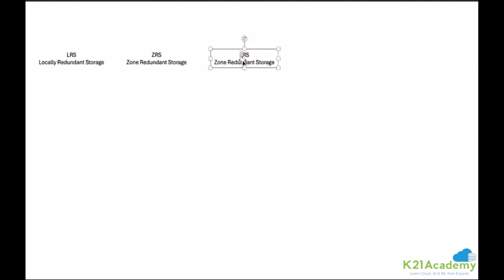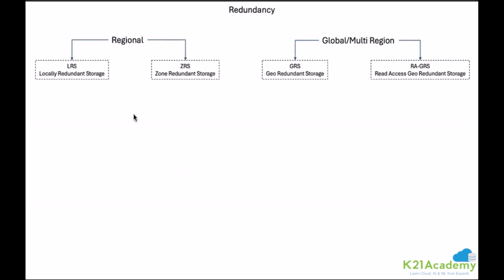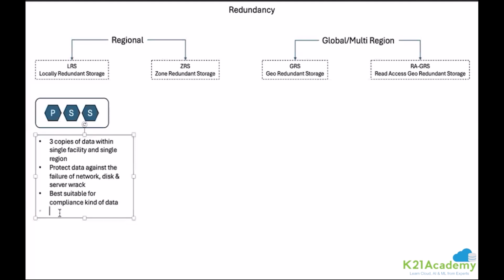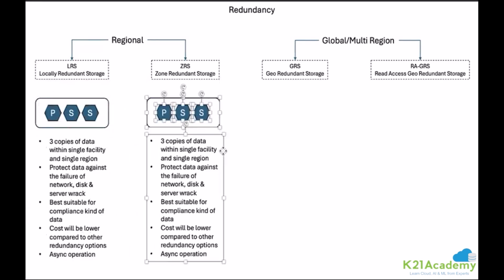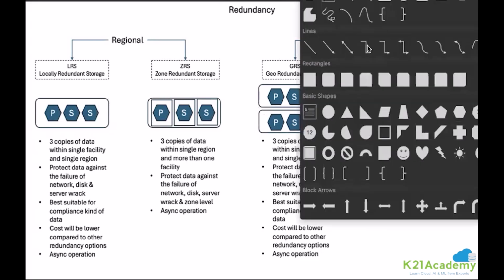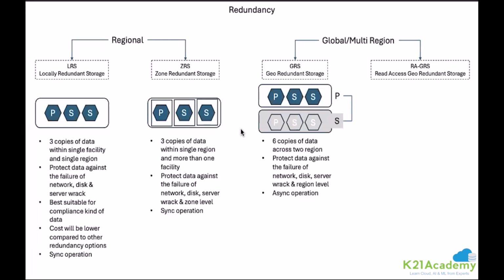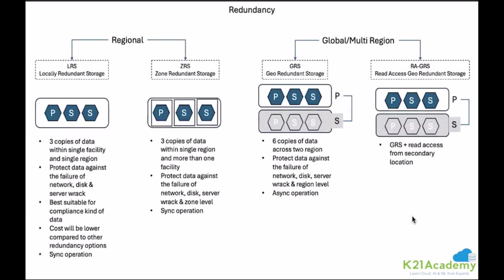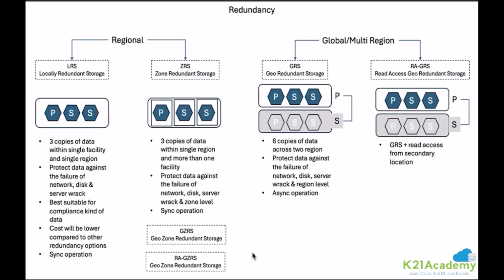Azure Storage Redundancy - LRS,ZRS,GRS,GZRS,RA-GRS,RA-GZRS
In this video, we delve into the importance of data redundancy for ensuring your business's critical data remains accessible, even in the worst-case scenarios like regional failures. Our expert breaks down various Azure storage redundancy solutions, including LRS (Locally Redundant Storage), ZRS (Zone Redundant Storage), GRS (Geo-Redundant Storage), and RA-GRS (Read-Access Geo-Redundant Storage). You'll learn how to choose the best strategy for your needs and safeguard your data across regions, helping you prepare for disaster recovery and compliance requirements.

We also cover synchronous vs. asynchronous replication and the implications of each, along with details on geo-zone redundant storage (GZRS), a feature offering enhanced data protection. Plus, we'll explore practical use cases from industries like finance and healthcare to show how redundancy strategies work in action.